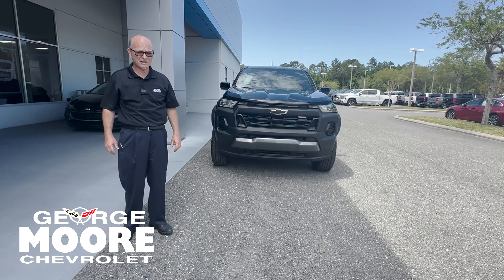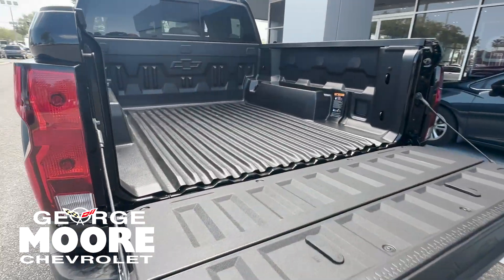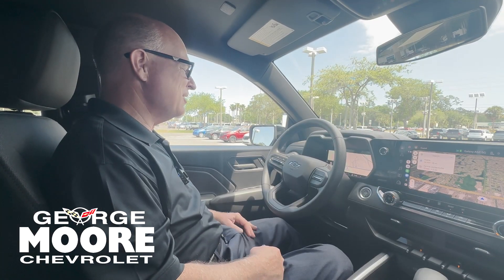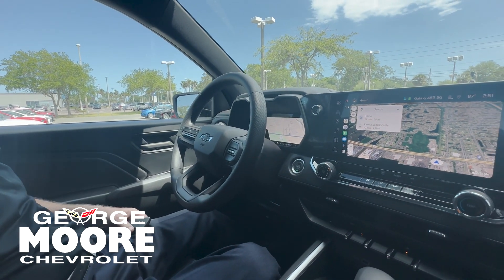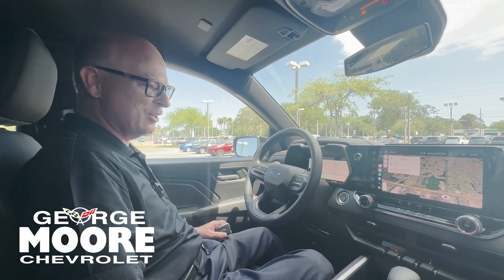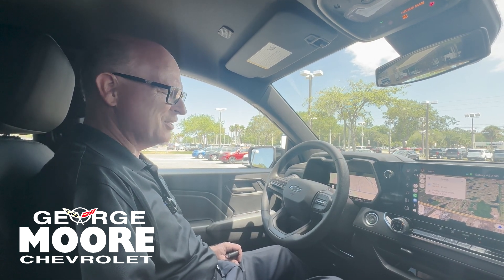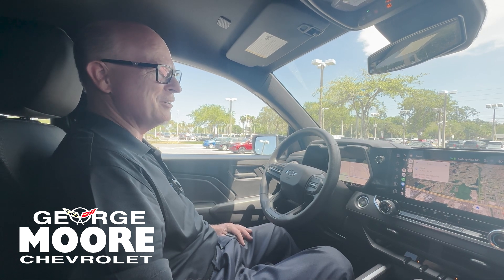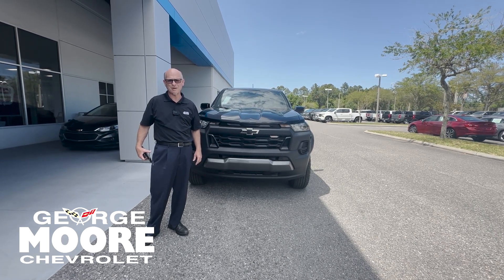NEW 2024 CHEVROLET COLORADO Crew Cab Short Box 4-Wheel Drive Trail Boss stock number R1137515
VIN: 1GCPTEEK8R1137515